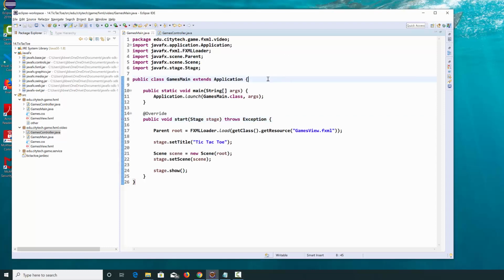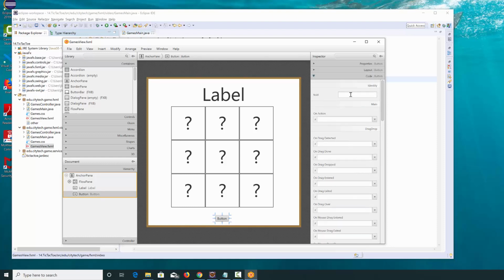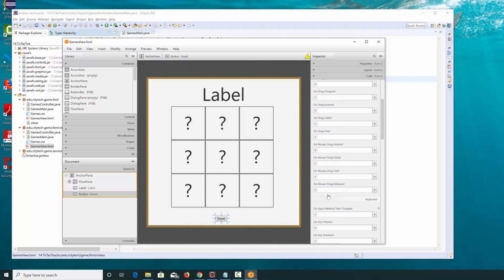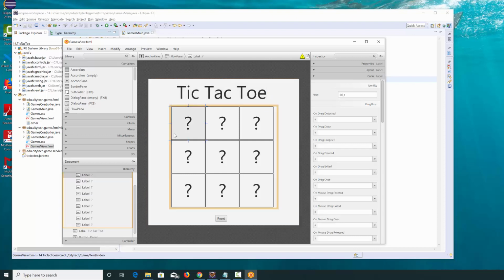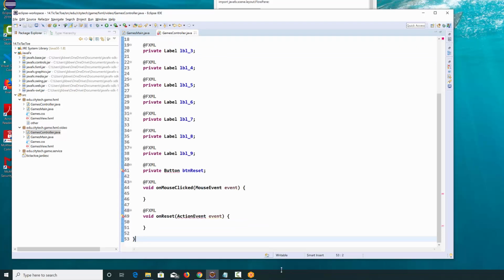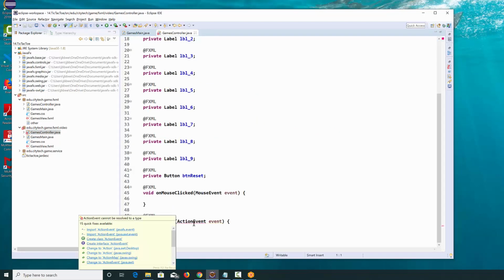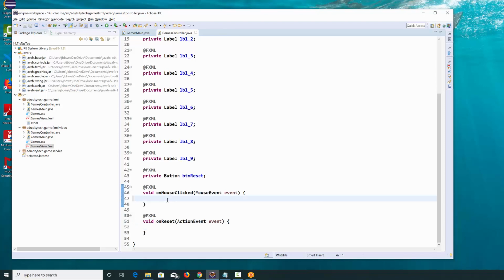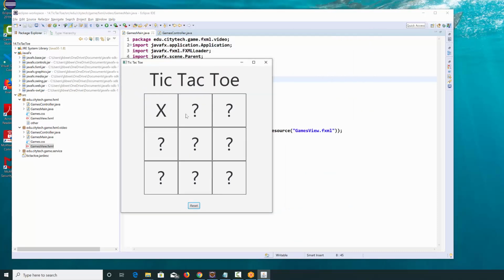G07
Tic Tac Toe, Java, CSS